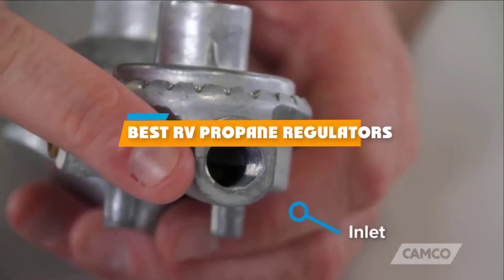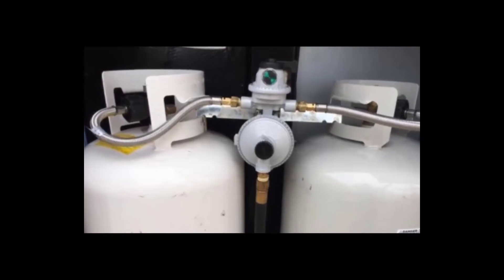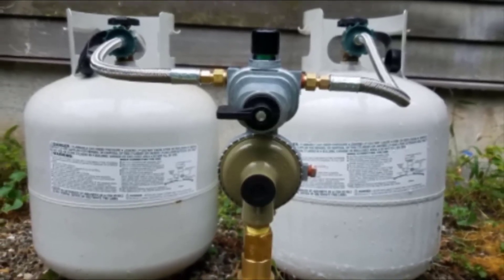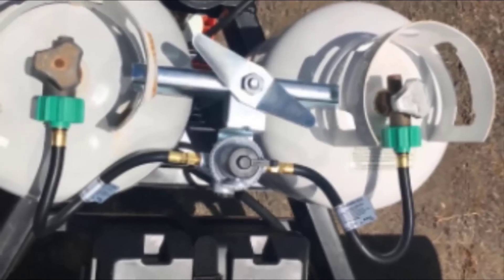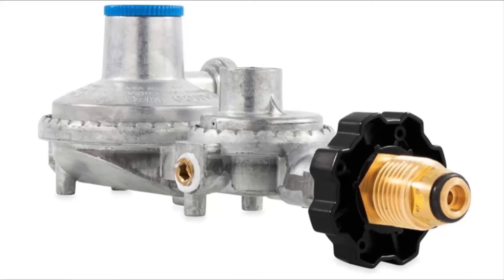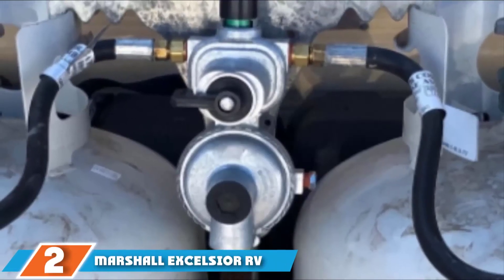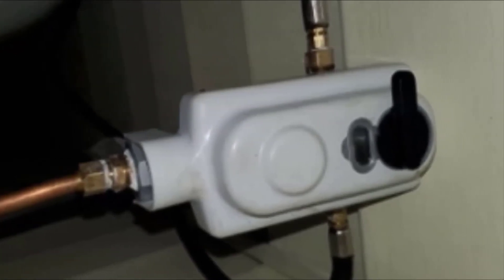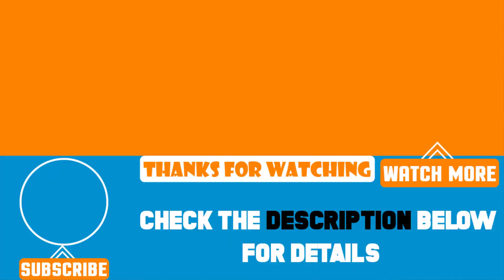Top 5 Best RV Propane Regulators Review In 2024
Best RV Propane Regulators featured in this video:

7.

6.

5.

4.

3.

2.

1.

To narrow down your searching effort, we have researched the market on the RV Propane Regulators. We already spent hours analyzing these top 5 RV Propane Regulators to ensure your worth buying. They all come with excellent features with a great price range.

This video on the RV Propane Regulators reviews in 2024 will add value for the money. So keep watching till the end and select the suited one for you.

cheapest RV Propane Regulators, best price RV Propane Regulators, best rated RV Propane Regulators, RV Propane Regulators for the money, RV Propane Regulators to buy, Affordable RV Propane Regulators, best small RV Propane Regulators, Large RV Propane Regulators